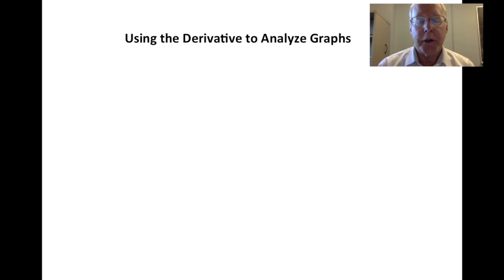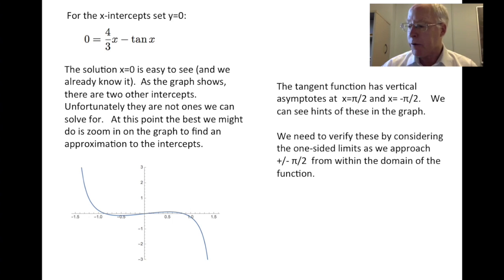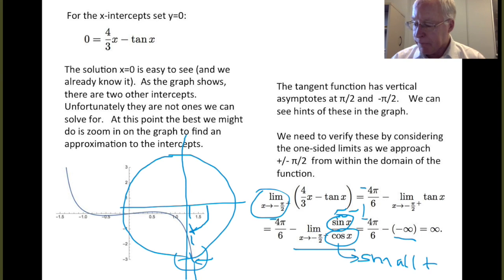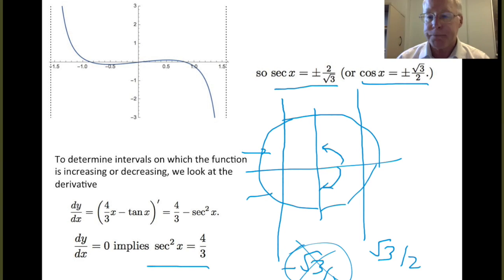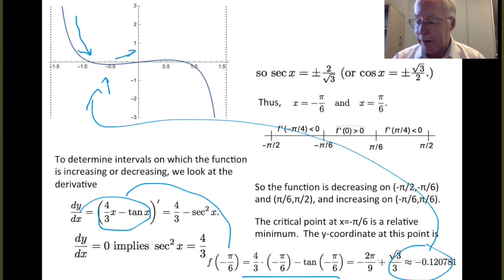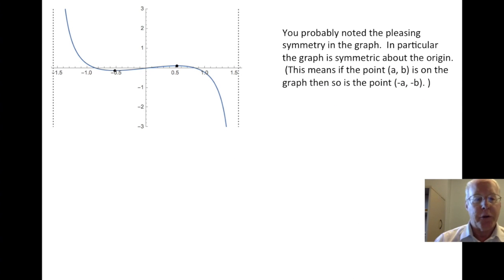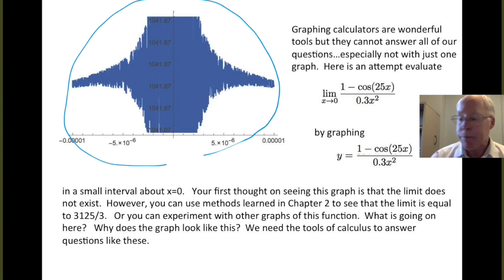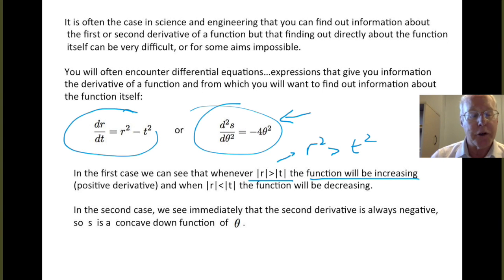Using Calculus in Graphing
This video is about Using Calculus in Graphing